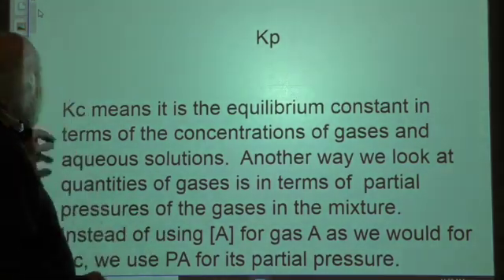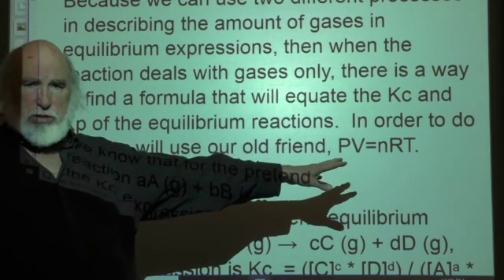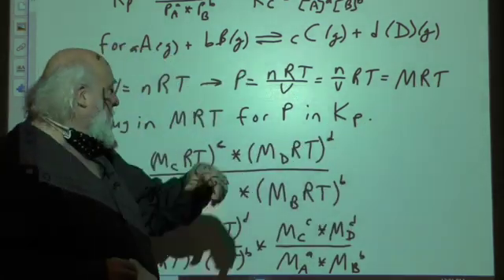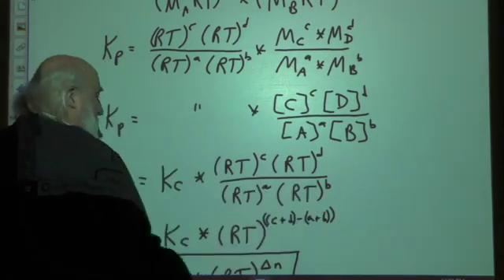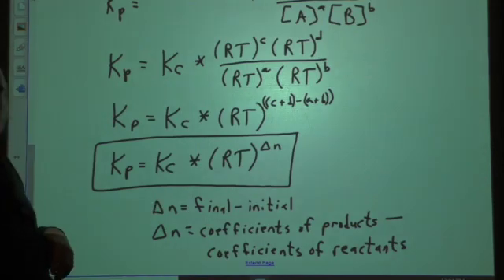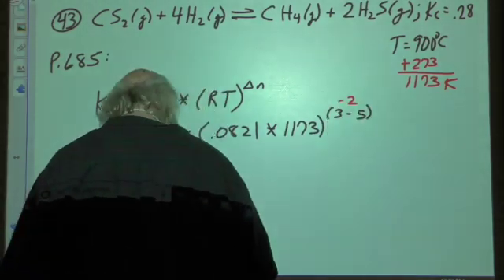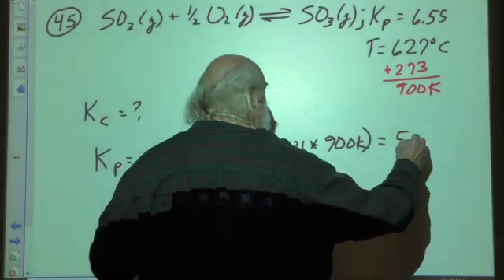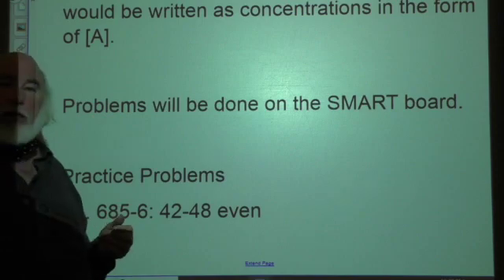Kp SD 480p